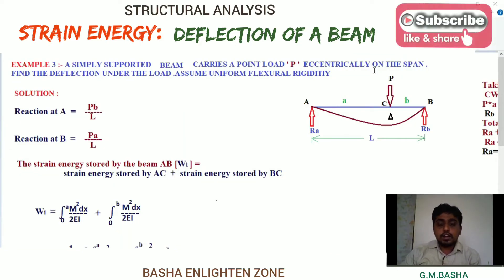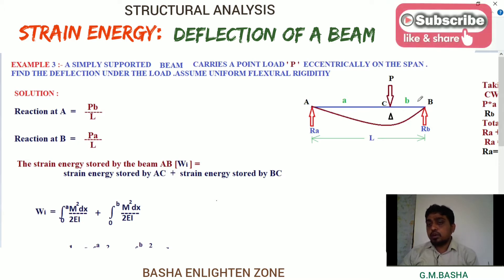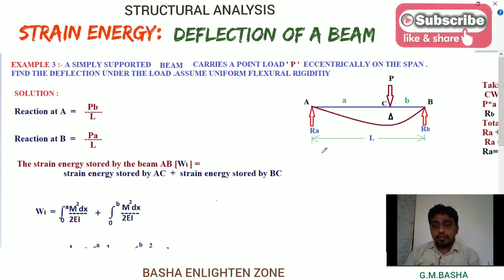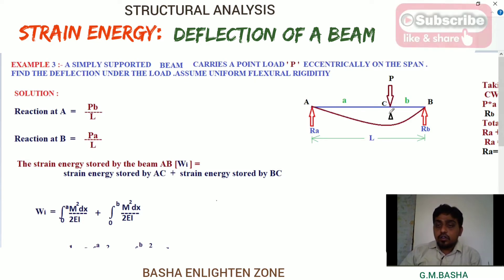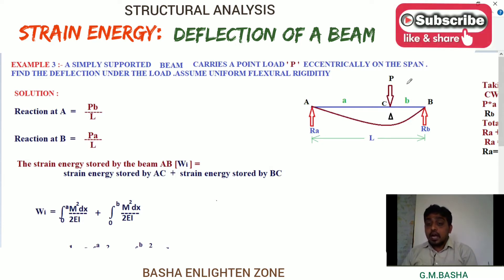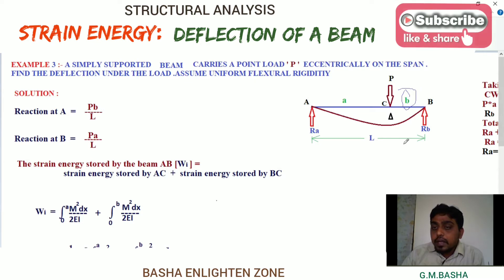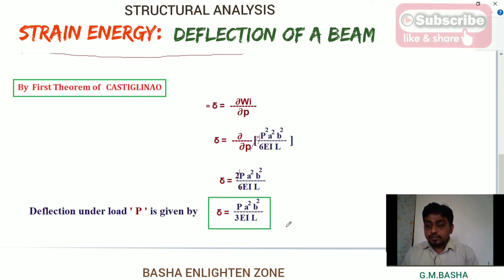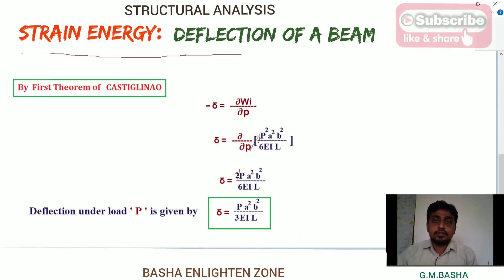Ex 3: A SSB carries a point Load W Eccentrically on the span II Deflection under the Load II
A Simply Supported Beam carries a point Load W Eccentrically on the span find the Deflection under the Load.